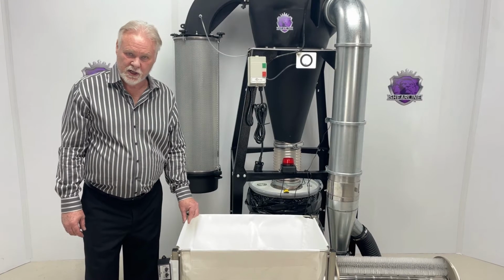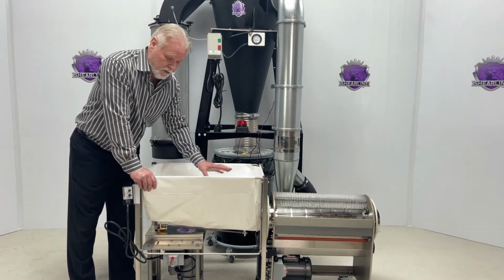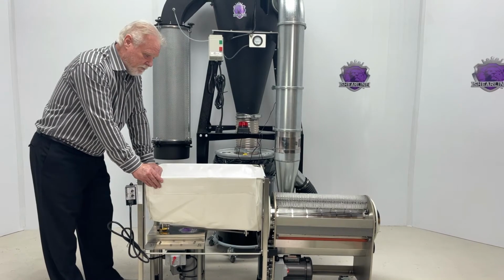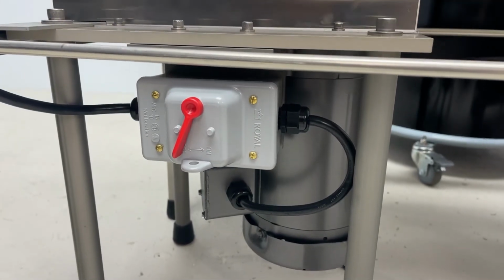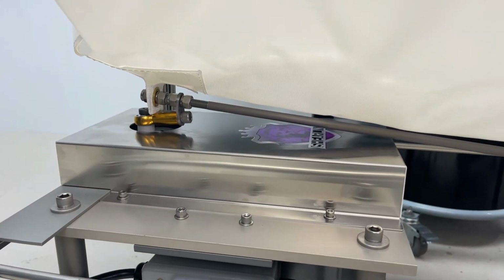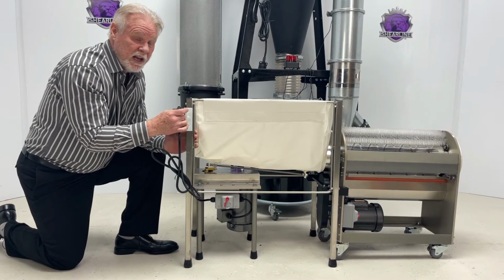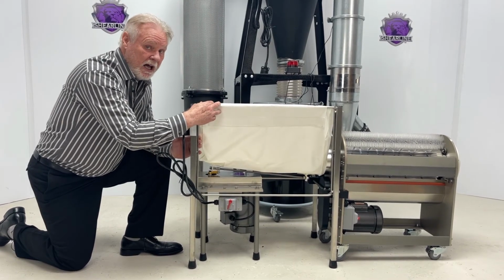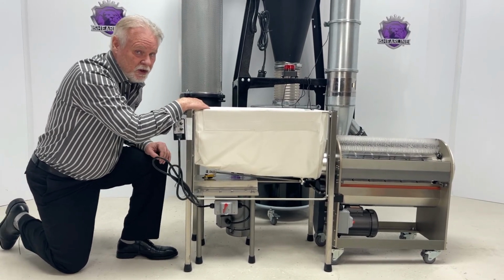Shearline Master System, Automatic Feeder